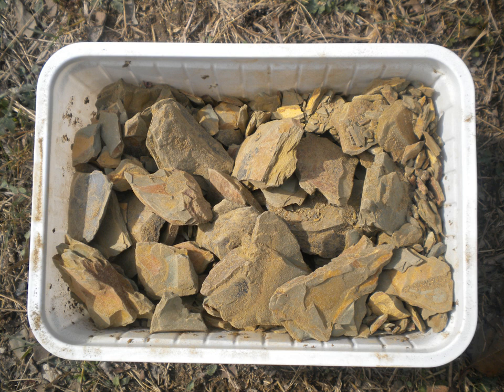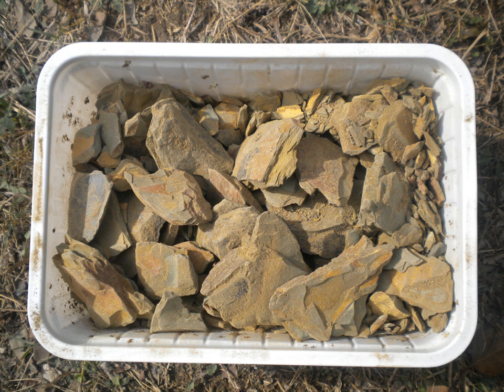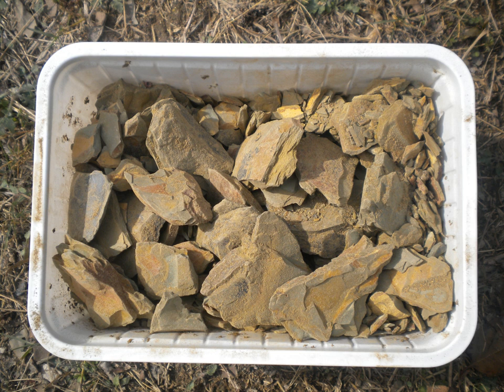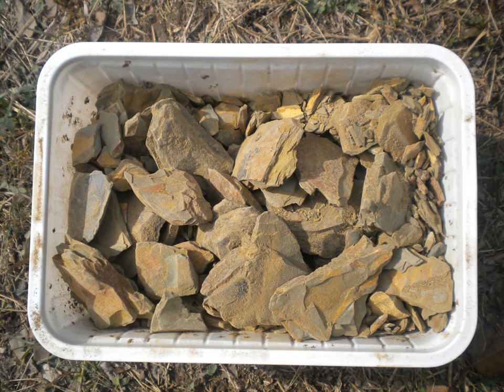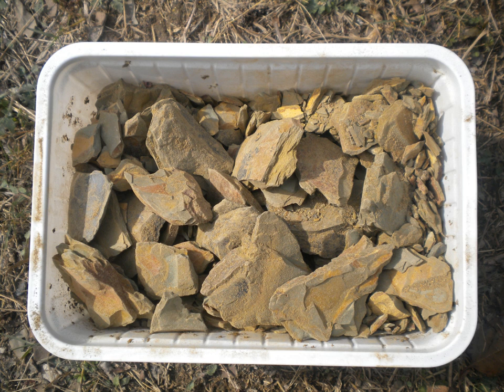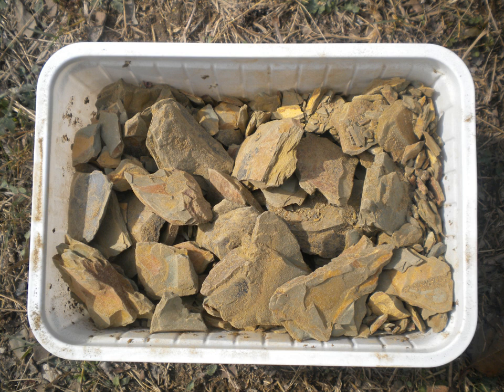Fuller's earth | Wikipedia audio article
00:00:49 1 Etymology
00:01:54 2 Occurrence and composition
00:04:28 3 Historical significance
00:06:14 4 Uses
00:10:17 5 See also

- Socrates

SUMMARY
Fuller's earth is any clay material that has the capability to decolorize oil or other liquids without chemical treatment. Fuller's earth typically consists of palygorskite (attapulgite) or bentonite.Modern uses of fuller's earth include absorbents for oil, grease, and animal waste (cat litter) and as a carrier for pesticides and fertilizers. Minor uses include filtering, clarifying, and decolorizing; active and inactive ingredient in beauty products; and as a filler in paint, plaster, adhesives, and pharmaceuticals. It also has a number of uses in the film industry and on stage.